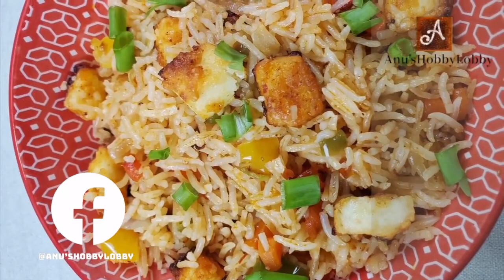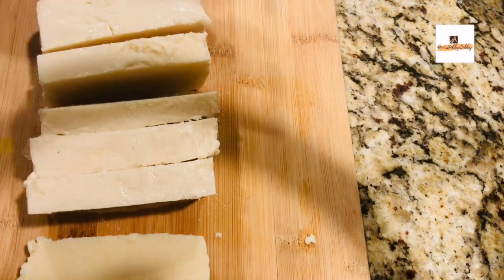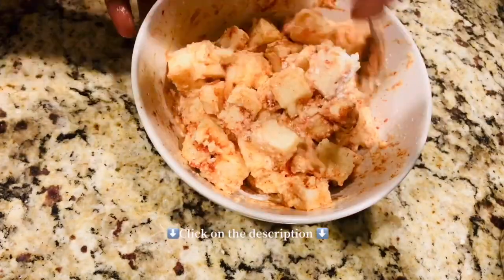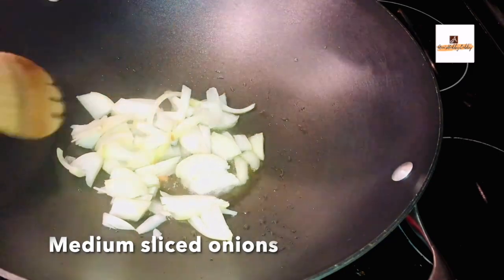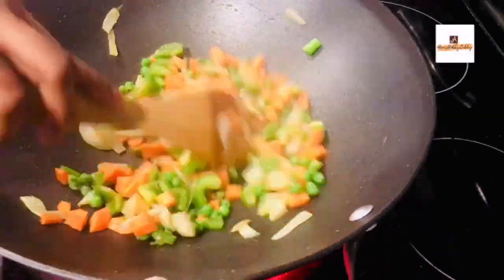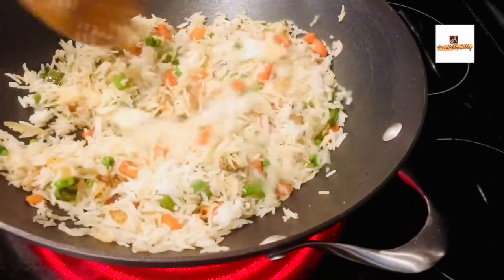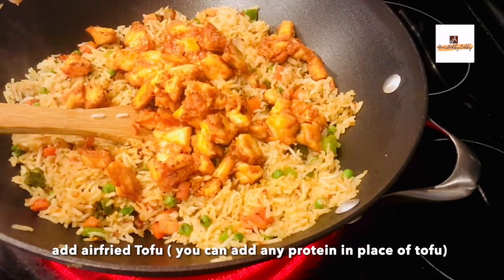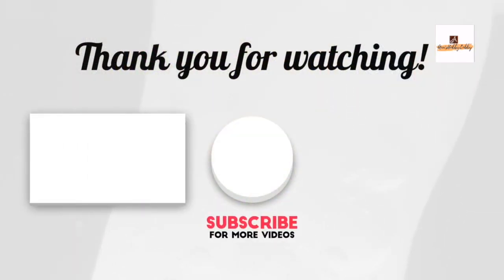Airfried Tofu Friedrice | Perfect & easy protein fried rice recipe| Tofu friedrice under 30mins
Airfryer Tofu fried rice by air frying Tofu is a new way of adding to this special fried rice recipe which will turn out yummy. Please do try and let me know how it turned out to you in the comments section.

Product Links:
1. Oil Sprayer
2. Cuisinart Airfryer
3. Instant Pot 7-in-1 Electric pressure cooker
4. Instant Pot duo plus 9-in-1
5. Cuisinart airfryer tray
6. Bowls set
7. Wok
8. Extra mild olive oil for cooking

What other products I like or can be replaced:
1. Cuisinart digital airfryer
2. Chefman air fryer
3. For deep frying

Ingredients: (Serves - 2)
1. Basmati Rice - 1 cup
4. Salt - as per taste
5. Cornflour - 2tsp
6. Carrot - 1/2 cup
7. Yellow onions - 1/2 cup sliced
8. Bell peppers - 1/2 cup
9. Spring onions - 2 tbsp
10. Oil - 5 tbsp (overall)
11. Green chilies - 2 (optional)
12. Red chili paste - 1 tbsp
13. Soy Sauce - 1 tbsp
14. Vinegar - 1 tsp
15. Coriander powder - 1/2 tsp
16. Red chili powder - 1 tsp
17. Black pepper powder - optional

Check my channel for Cooking, Gardening and DIY videos, and more.